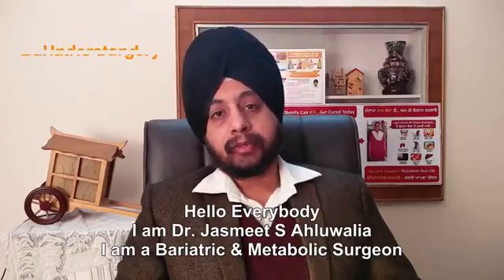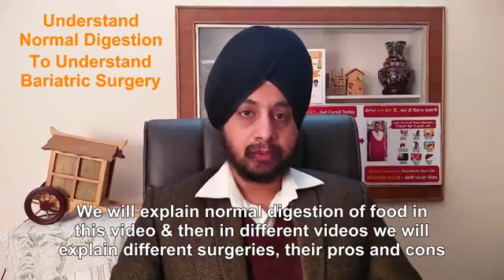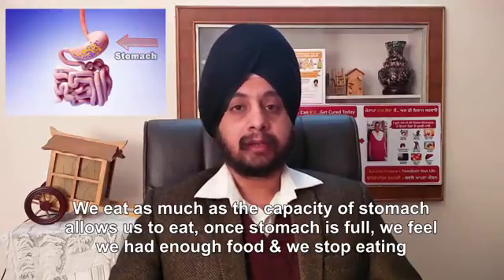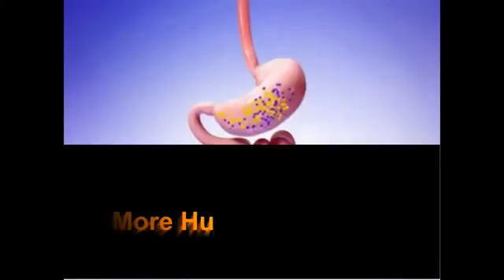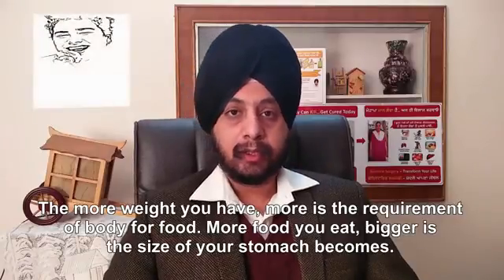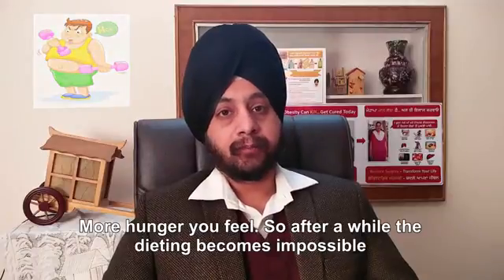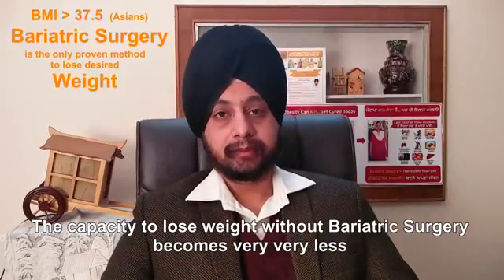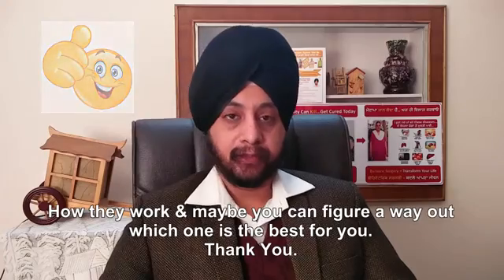Normal Digestion of food | Bariatric Surgery | Weight Loss Surgery | Punjab | India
In this video Dr. Jasmeet Singh Ahluwalia explains about normal digestion of food. This understanding is essential to understand more about Bariatric (weight loss) and Metabolic (Diabetes) Surgery.

Star Hospital

265, Lajpat Nagar, Guru Nanak Mission Chowk,

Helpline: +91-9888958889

Appointment by phone:
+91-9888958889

Dr. Ahluwalia is a super-specialist in this field and currently runs a weight loss center in Punjab, India at Jalandhar. He is one of the best Bariatric Surgeon in the region and also the most qualified. He has been trained in among the best weight loss surgery hospital in India and also in one of the best bariatric surgery hospital in the world. to know more about him.

Diabetes surgery or Diabetic surgery is a kind of metabolic surgery done for not so obese individuals who are suffering from Type 2 Diabetes and are not able to keep it under control with medicines (drugs).

Bariatric Surgery in India has gained a lot of momentum over last decade. Cost of bariatric surgery in India is also much less as compared to the western world.

Mini Gastric bypass or MGB has become quite popular over last few years in India

Feel confident when you meet Dr. Jasmeet Singh Ahluwalia as he is one of the top Bariatric Surgeons in Punjab, India. He runs a fully equipped bariatric surgery centre. His team consists of many other specialist & super-specialists like Cardiologist, Gastroenterologist, Nephrologist, Pulmonologist, Psychiatrist, physician, intensivist, anesthetist, psychologist, dietician, physiotherapist etc. All this makes his center - A top Bariatric Surgery Centre or A top Weight loss Surgery Center or Best Bariatric Surgery Hospital in Punjab – whatever you may call it!

How to lose weight? Its a question millions are asking. We at our center use the latest scientific knowledge to answer this question and offer solutions which are customized to your body needs –
- Diet plans for weight loss (dieting)
- Exercise for weight loss
- Physiotherapy
- Lifestyle changes
- Phycho-counselling
- Bariatric Surgeries

We offer a wide range of bariatric surgeries or weight loss surgery for obesity –
Sleeve Gastrectomy (SG or LSG)
Mini gastric bypass (MGB)
Roux-en-Y Gastric Bypas (RYGB or RGB)
Duodenojejunal Bypass with Sleeve Gastrectomy (LDJB SG)
Proximal Jejunal Bypass

Appointment by phone:
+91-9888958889